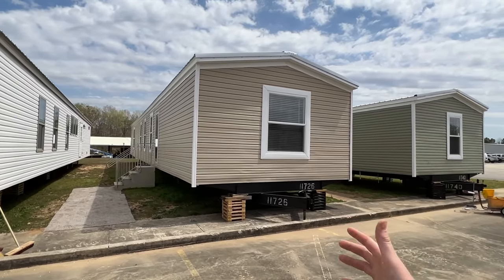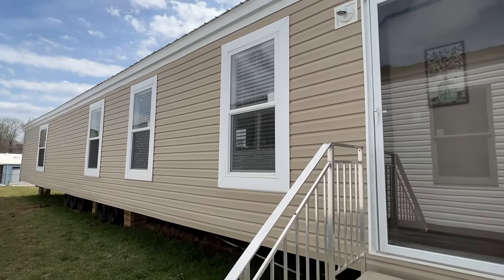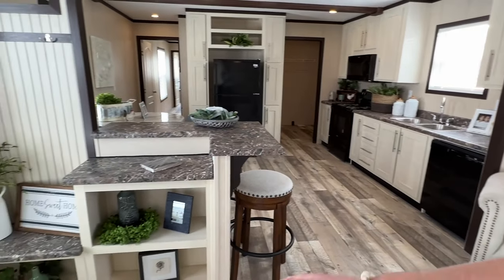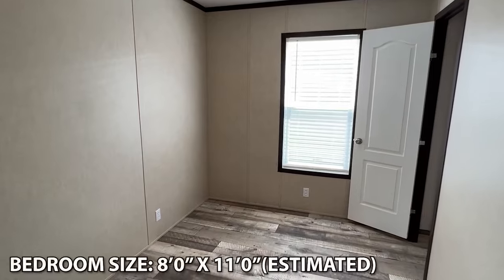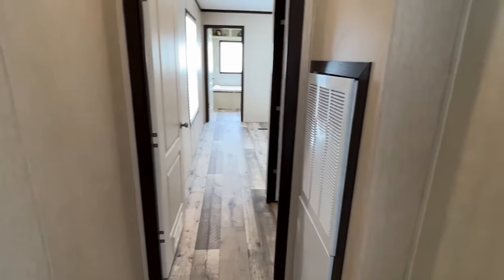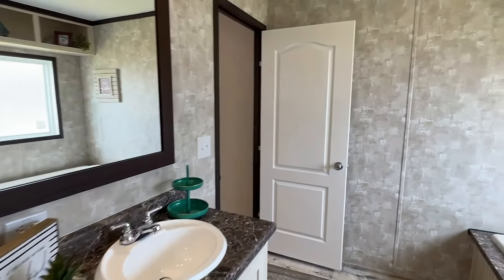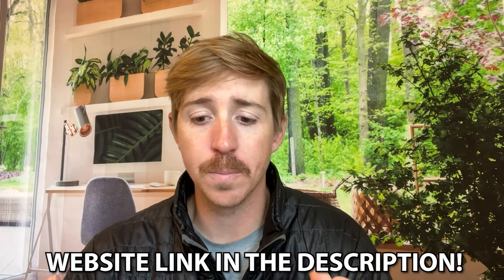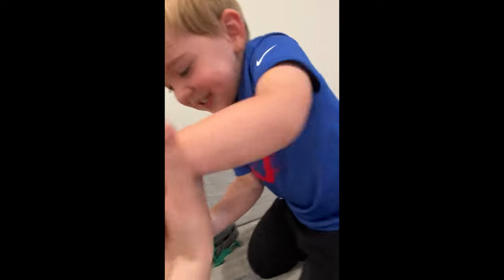This single wide mobile home is WILD! Prefab House Tour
This new single wide is super unique! Hey everyone, this is Chance and we have a awesome mobile home video tour video for you.

This mobile home is very nice, I really enjoyed seeing this layout! The manufacturer for this house is Hamilton Homebuilders. The model for this home is the "Albany." This home has 3 bedrooms and 2 bathrooms and has roughly 1,170 square foot. Let me know what you think about the video! I hope you enjoy this mobile home walk through video.